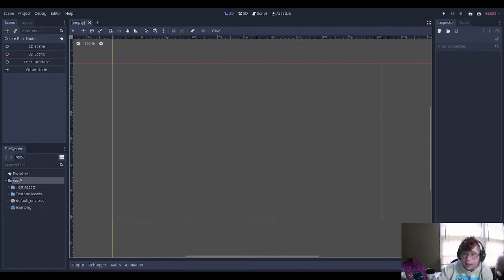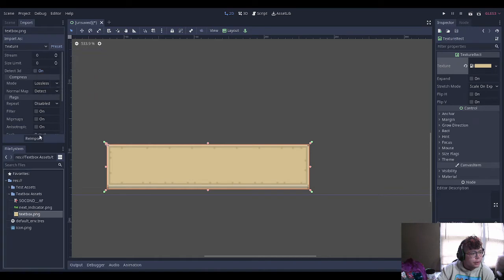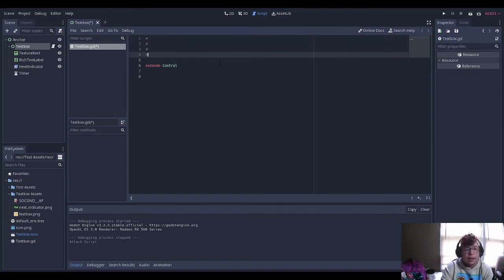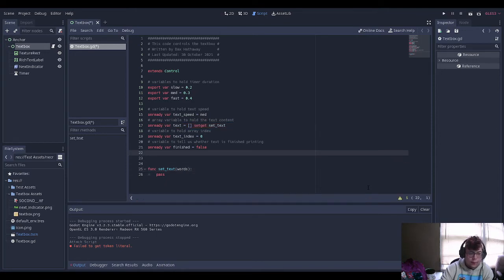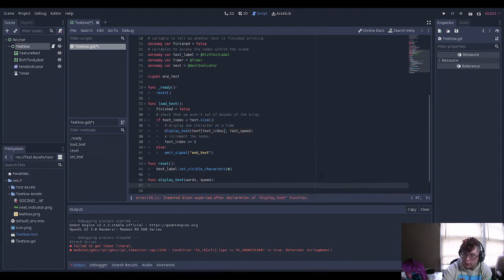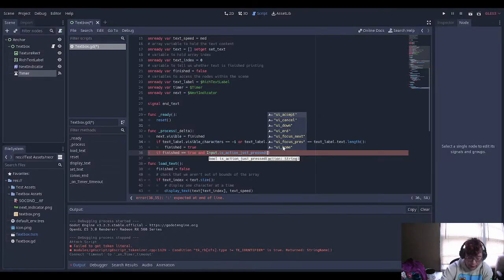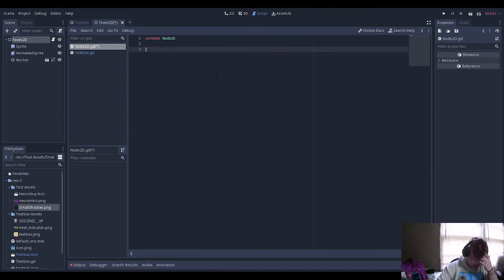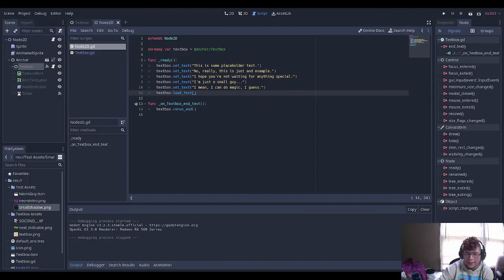RPG Textbox Tutorial Godot 3.2.3 - Print By Character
Hey, everyone! Thanks for checking out my very first tutorial. Let me know if it helps, and how I can make future videos better!

If you want to see more of me, catch me on twitch - typically Monday - Thursday, though times are a little variable right now because I am struggling with my chronic illness.